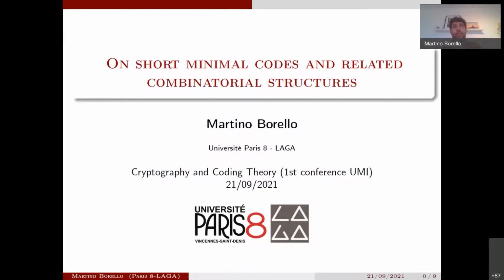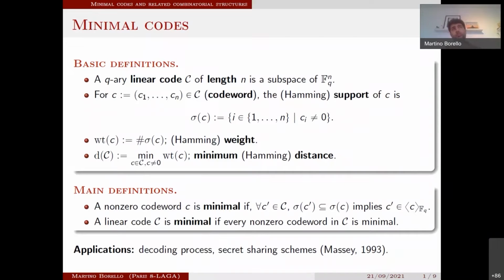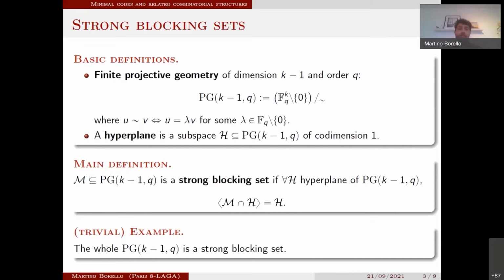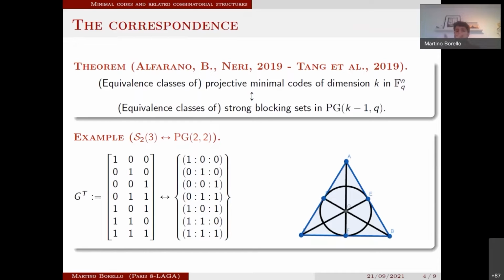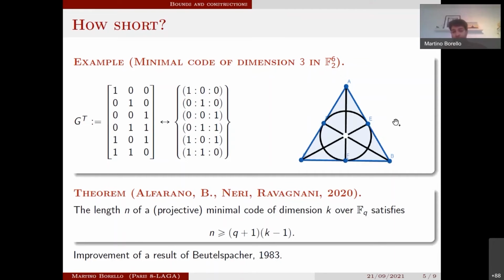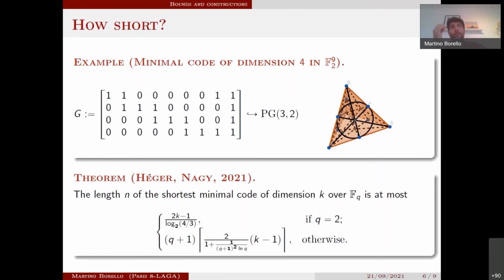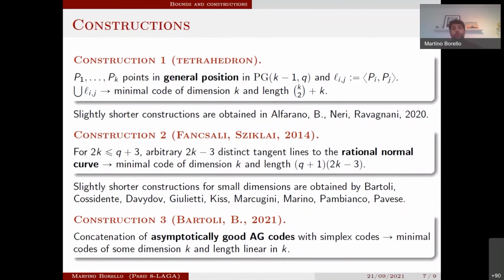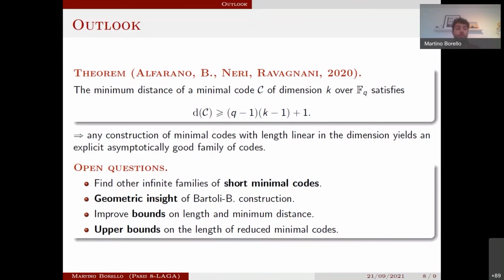"On short minimal codes and related combinatorial structures" - Martino Borello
Abstract: Minimal codewords play a crucial role in the Massey code-based secret sharing scheme: the supports of the minimal codewords with a first nonzero coordinate in the dual code constitute the access structure of the scheme. Moreover, they can be useful in the decoding process. However, determining the set of all minimal codewords in a general code may be a very difficult problem. For this reason, many researchers considered the easiest scenario in which all codewords are minimal: in this case, the code is called minimal.
Minimal codes may clearly be useful for the applications mentioned above, but they also have a theoretical importance: in Alfarano, Borello, Neri, 2019 and independently in Tang, Qiu, Liao, Zhou, 2019, they have been shown to be the coding theoretical counterparts of a combinatorial structure which has been named cutting blocking set in Bonini, Borello, 2021, but that was already known under the name of strong blocking set in Davydov, Giulietti, Marcugini, Pambianco, 2011. These are sets of points in the projective space such that the intersection with each hyperplane spans the hyperplane. From this definition, it is clear that adding a point to a cutting blocking set maintains the property of being cutting, so that cutting sets of small cardinality are the most interesting ones. In the coding theoretical counterpart, this is equivalent to have a short minimal code. A natural question is then how short a minimal code of a given dimension can be. In the talk, we will illustrate these connections, together with some bounds on the parameters of minimal codes and with some short
constructions.